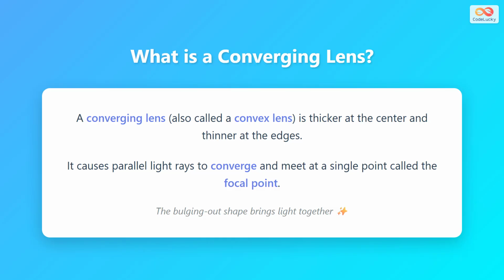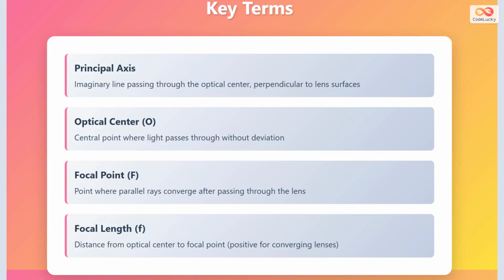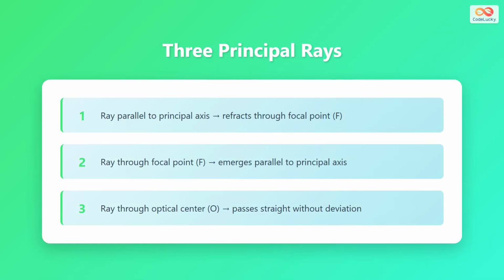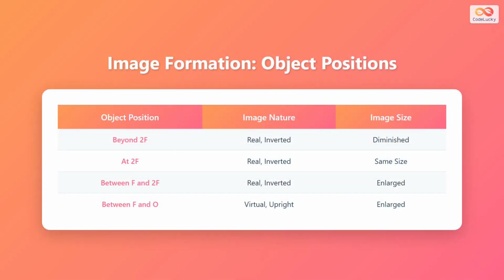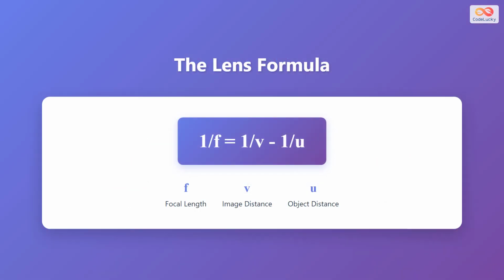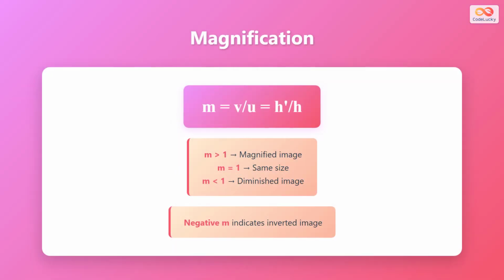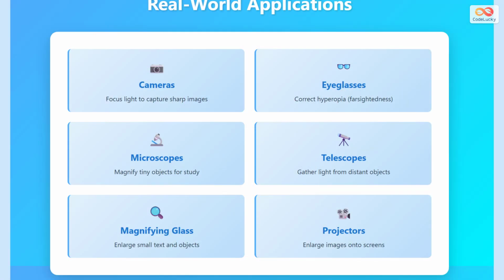Converging Lenses Explained: How Convex Lenses Focus Light | Light & Optics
🔍 Master the science of converging lenses in this complete beginner-friendly guide!

Discover how convex lenses bring light together and form images. This educational tutorial covers everything you need to know about positive lenses - from basic principles to real-world applications.

📚 What You'll Learn:
✨ What converging lenses are and how they work
✨ Key terminology: focal point, focal length, principal axis, optical center
✨ The three principal rays for image formation
✨ How object position affects image characteristics
✨ The lens formula and magnification explained
✨ Real-world applications in cameras, microscopes, telescopes, and eyeglasses

Perfect for physics students, science enthusiasts, and anyone curious about how lenses work! This video breaks down complex concepts into easy-to-understand explanations with clear visual examples.

💡 Whether you're studying for exams or just want to understand the optics behind everyday devices, this guide will help you grasp the fundamentals of converging lenses.

🎯 Part of the Light & Optics series - exploring how light behaves and how we use it in technology.

Chapters:
00:00 - Converging Lenses: Bringing Light Together
00:18 - What is a Converging Lens?
00:43 - Key Terms
01:17 - Three Principal Rays
01:47 - Image Formation: Object Positions
02:20 - The Lens Formula
02:46 - Magnification
03:17 - Real-World Applications
03:54 - Outro